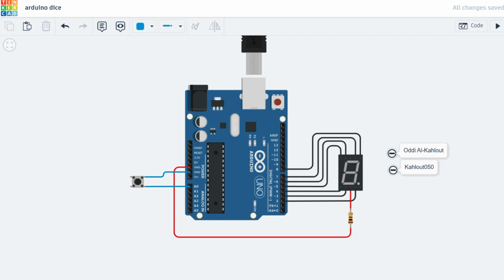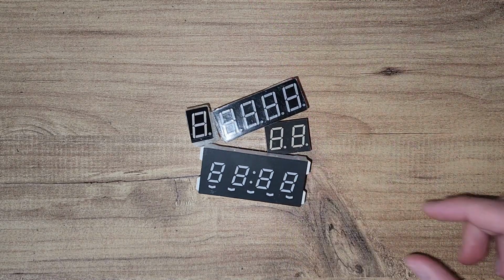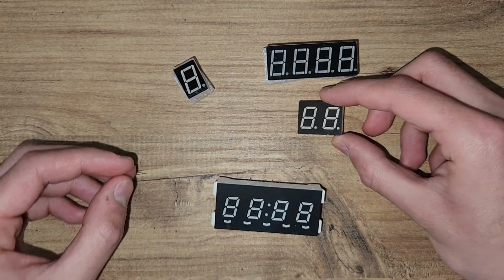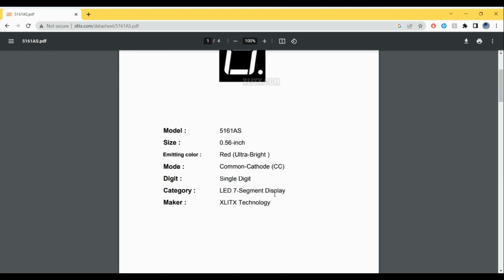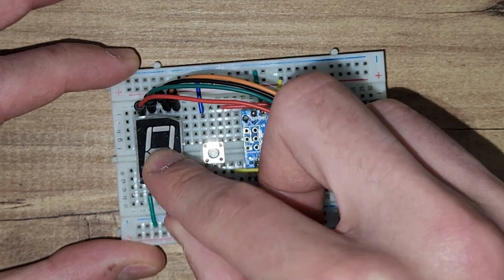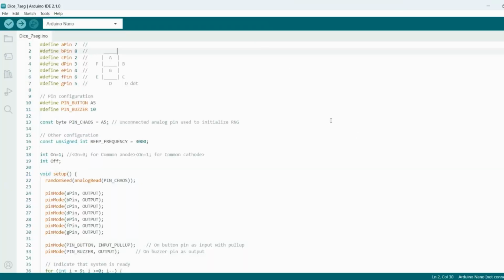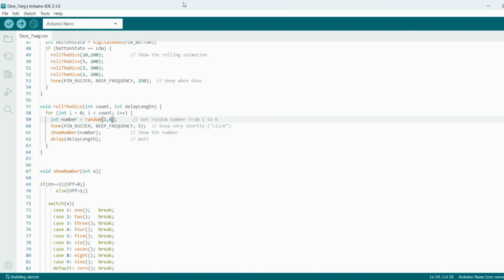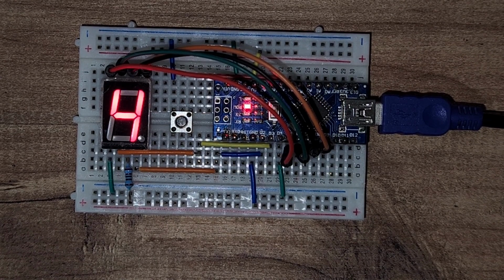Roll the Dice: How to Make Your Dice with Arduino